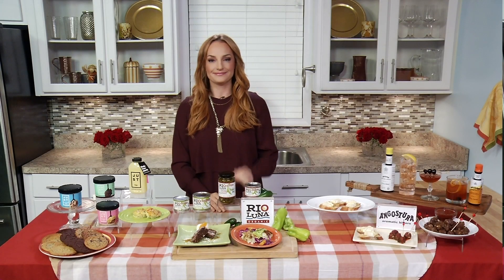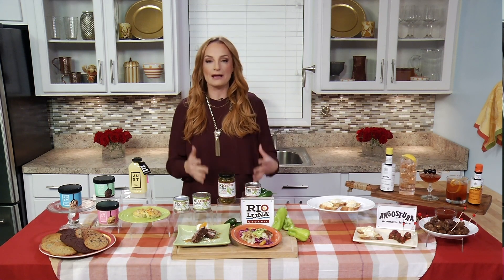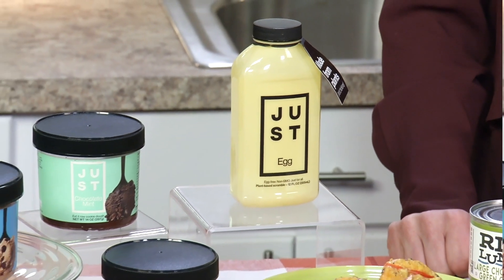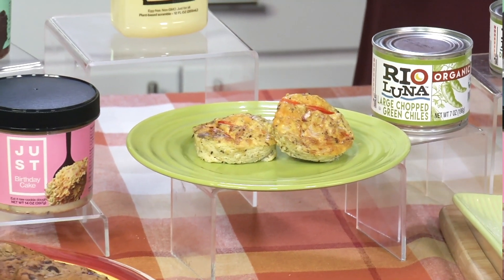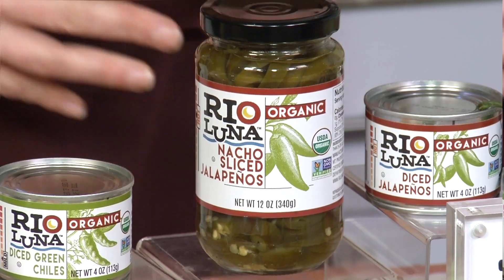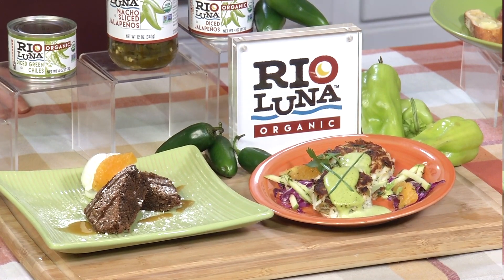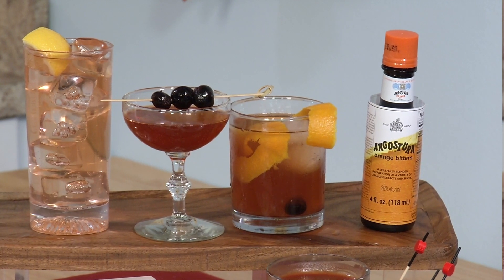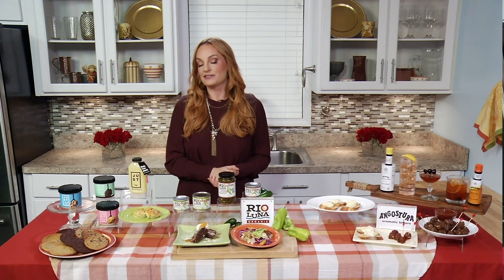Have a Fun and Creative Holiday Party This Year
The holiday party season is almost here, and that means family, friends, office parties and plenty of entertaining. Here to share some timely holiday party tips is Parker Wallace, the founder of ‘What’s on Parker’s  Plate’ and the author of “Eat Rich, Stay Skinny: A Girls’ Guide to Holiday Feasting.